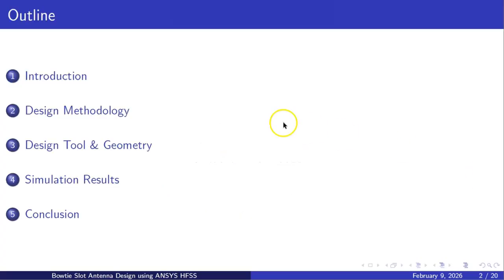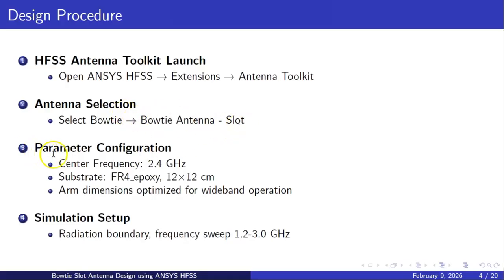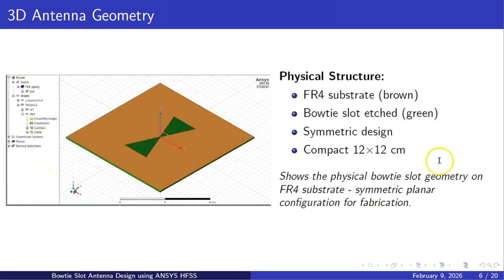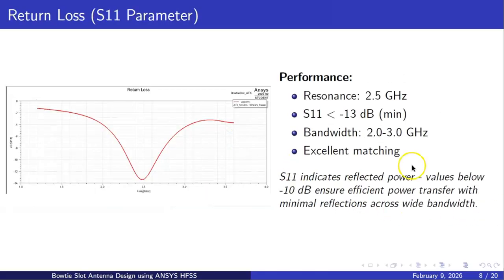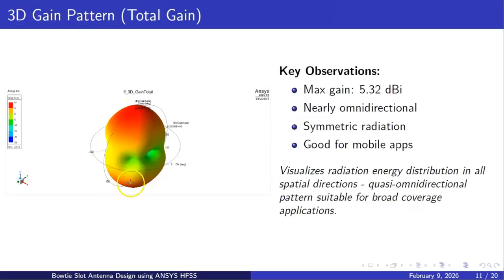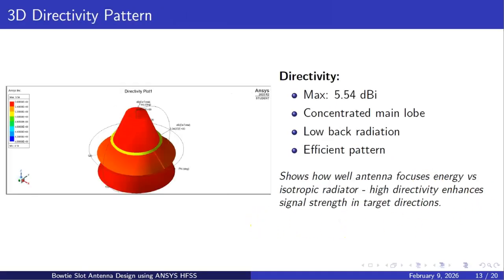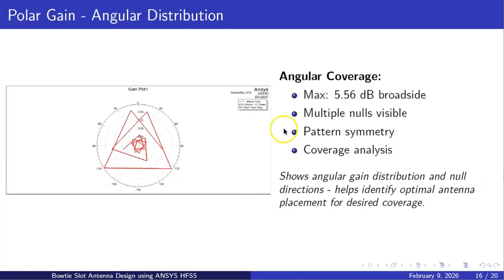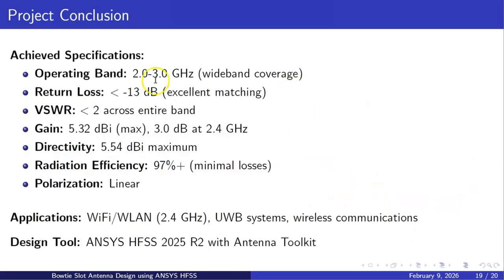ANSYS HFSS Antenna Design | Bowtie Slot Antenna for 2.4 GHz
In this video, we present the complete design and simulation of a Bowtie Slot Antenna using ANSYS HFSS Antenna Toolkit.

This project demonstrates a wideband planar antenna designed on an FR4 substrate and optimized for WiFi and wireless communication applications. The antenna operates efficiently in the 2.0 to 3.0 GHz frequency range with excellent impedance matching and radiation characteristics.

Key Highlights:
• Antenna Type: Bowtie Slot Antenna
• Design Tool: ANSYS HFSS 2025 R2 (Antenna Toolkit)
• Substrate: FR4 Epoxy (dielectric constant 4.4, thickness 1.575 mm)
• Operating Band: 2.0 to 3.0 GHz
• Resonant Frequency: around 2.5 GHz
• Return Loss (S11): better than minus 13 dB
• VSWR: below 2 across the operating band
• Maximum Gain: 5.32 dBi
• Directivity: 5.54 dBi
• Radiation Efficiency: above 97 percent
• Polarization: Linear

Simulation Results Covered:
• 3D antenna geometry
• Surface current distribution
• Return loss (S11) and VSWR
• Input impedance (Z11)
• 2D and 3D gain patterns
• Directivity versus frequency
• Polar plots and angular distribution
• Axial ratio
• Radiation efficiency

Applications:
• WiFi and WLAN systems at 2.4 GHz
• Ultra-wideband systems
• Wireless communication devices
• IoT applications

This video is useful for ECE students, antenna design beginners, HFSS learners, and final-year engineering projects.